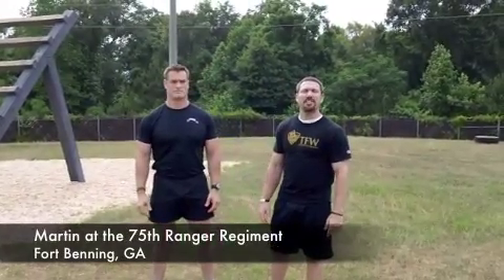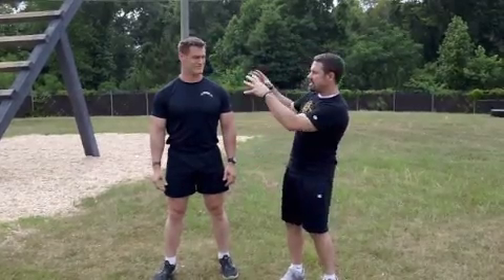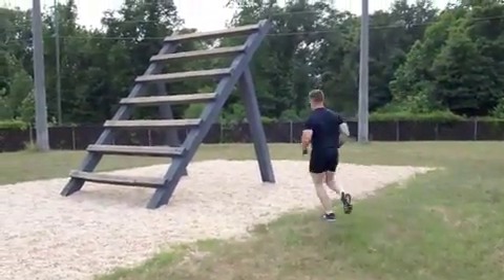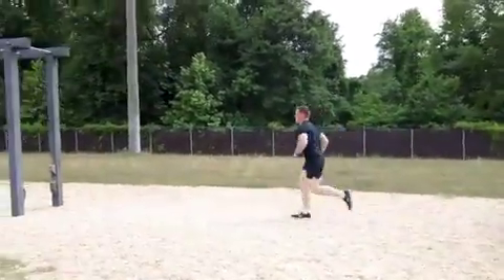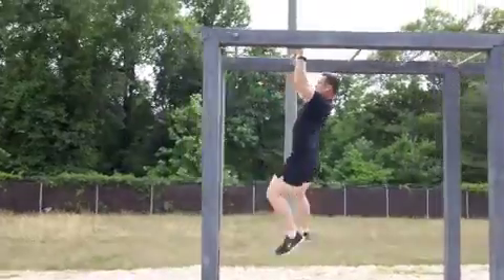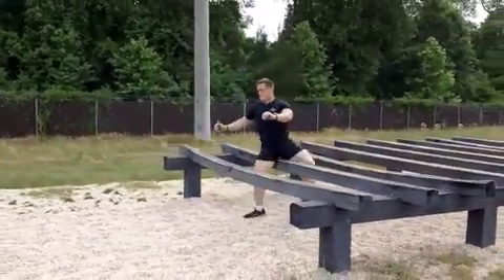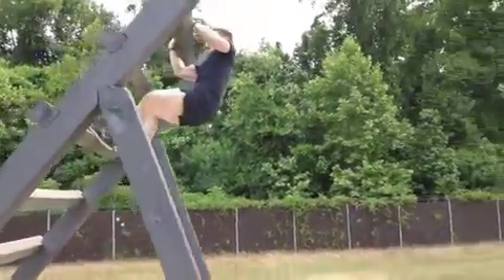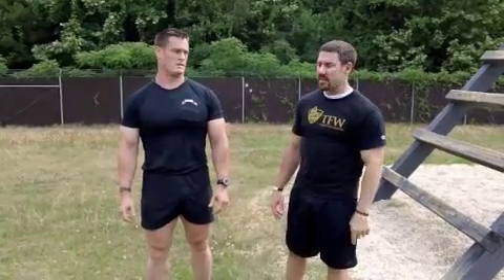TFW At The Army Rangers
Here is TFW's Martin Rooney at Fort Benning, GA during his work with the Army Ranger's RAW (Ranger Athlete Warrior) Program.  Try this routine for your next "warmup".